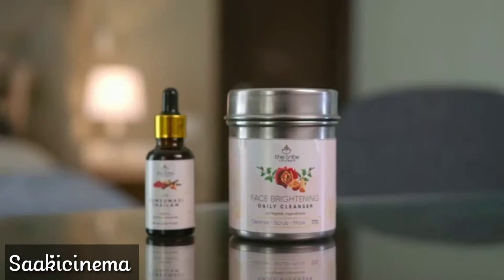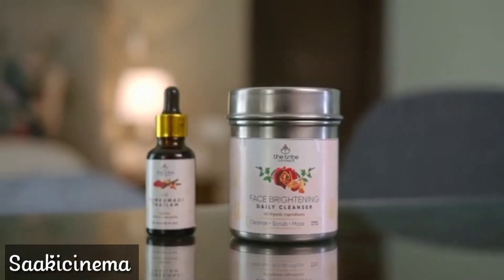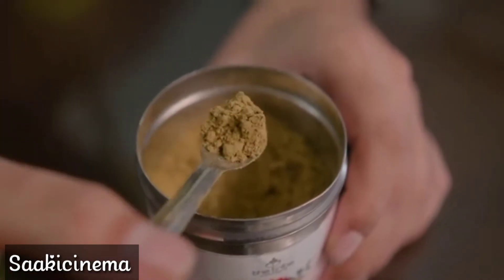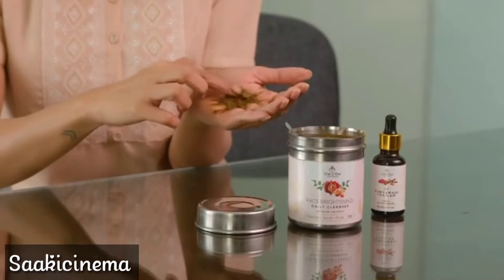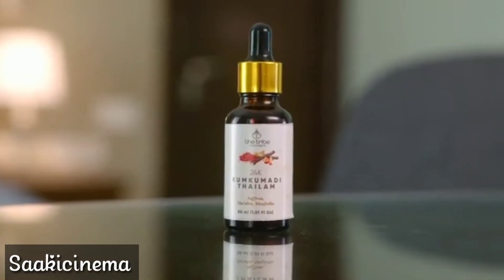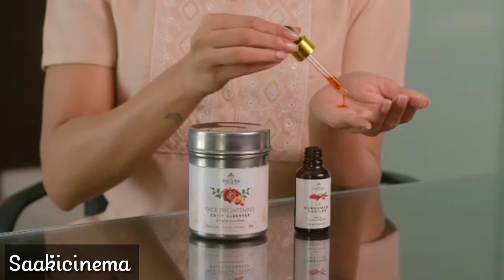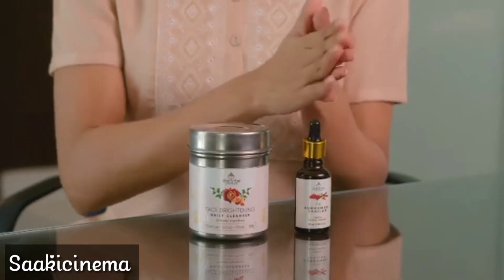samantha akkineni beauty secrets|Saakicinema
Samantha Akkineni recommends 1minute of facial steaming at least once or twice a week. She prefers to drape a towel over her face and bowl (filled with hot water) to get the most of it. Basically, the heat opens up pores and helps skincare products get better absorbed